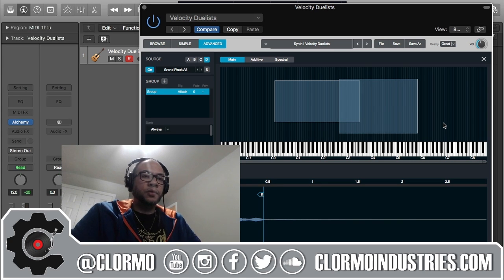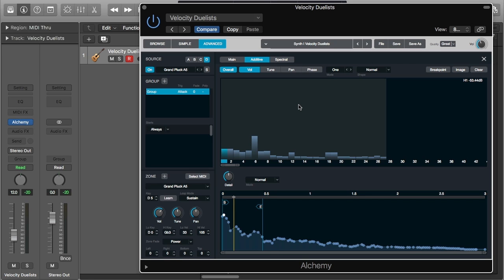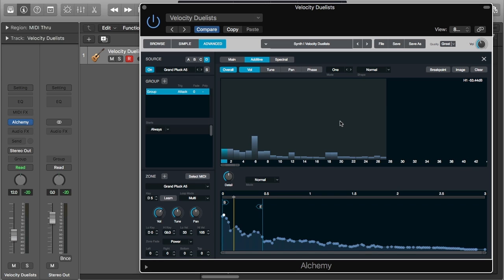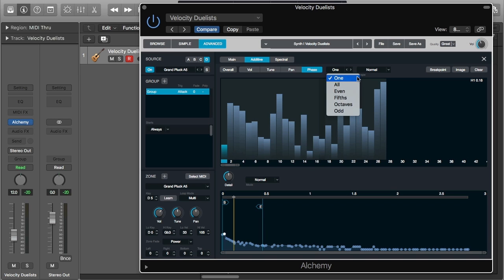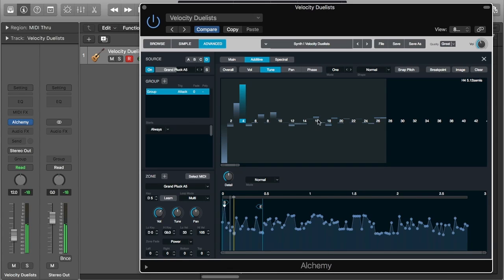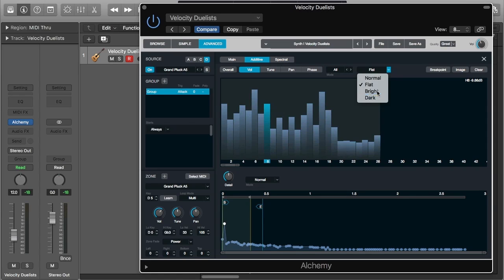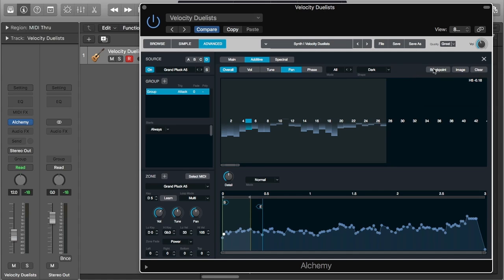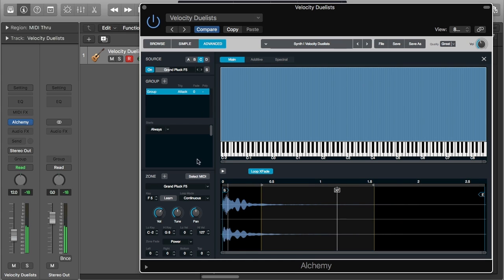Alchemy Additive Edit Window & Partial Bar Display (Logic Pro Tutorial)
Oh, the additive edit window & partial bar display... Remember the partials? You will. This video goes deeper into sound design parameters and possibilities in Alchemy. Make sure to watch this one and get to working those sounds in preparation for a future "sound design" workshop to be brought by yours truly.